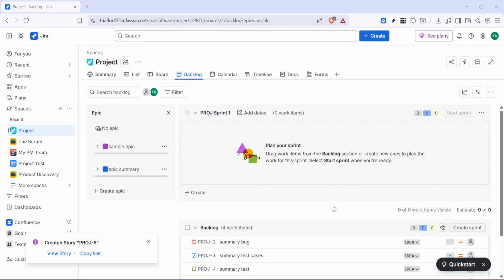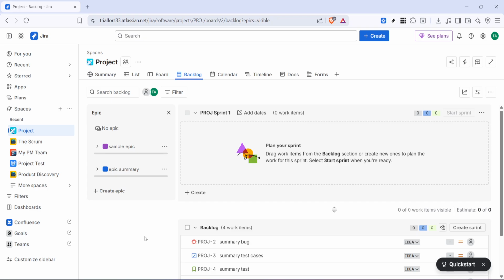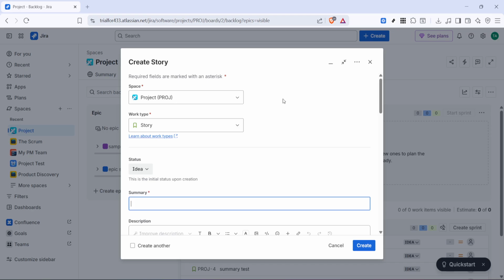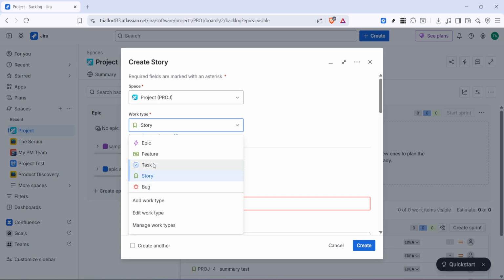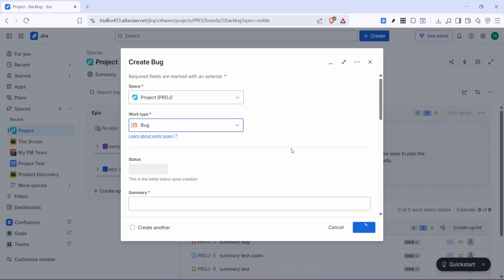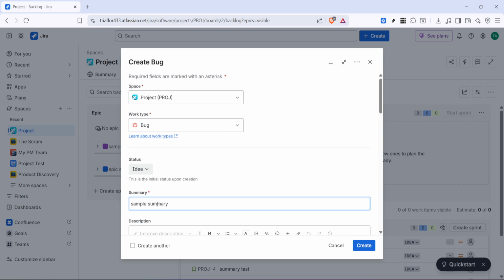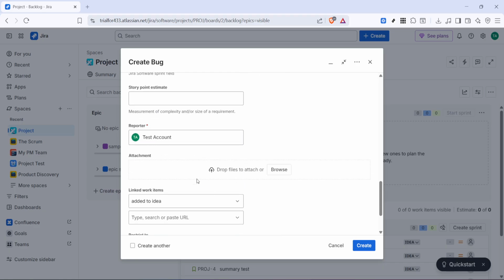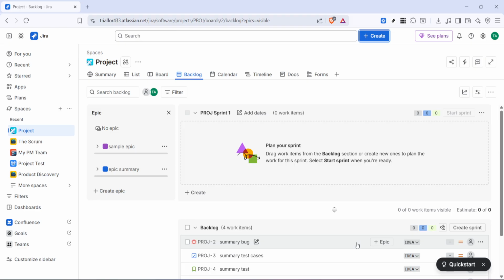How to create EPICS , USER STORY , BUG AND TASK in JIRA (Step By Step 2026)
How to create EPICS , USER STORY , BUG AND TASK in JIRA